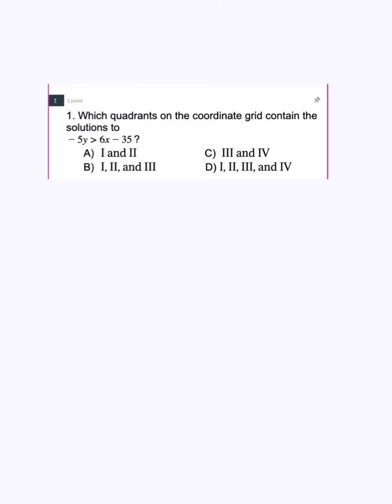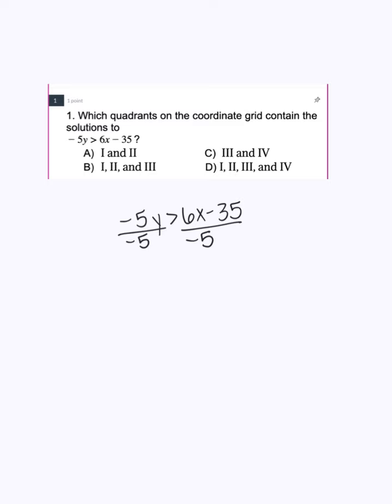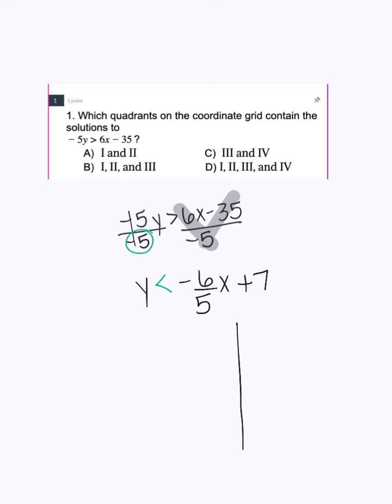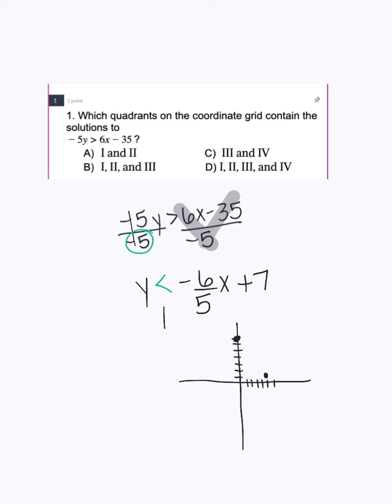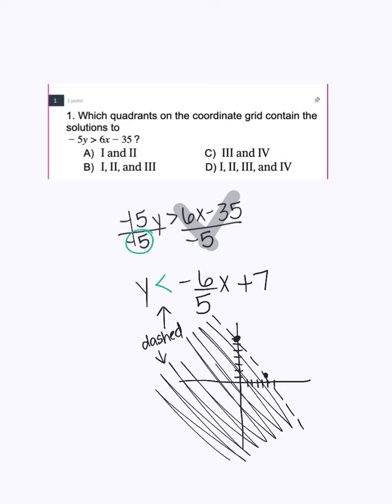Unit 3 Quiz Feedback 1